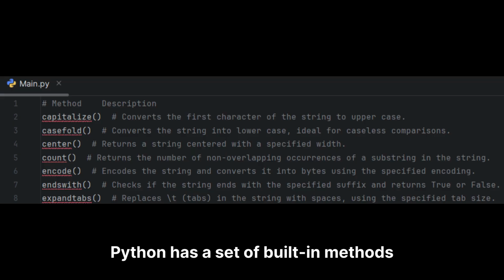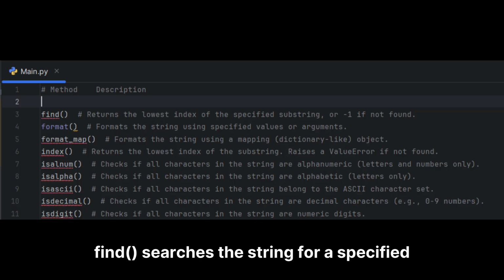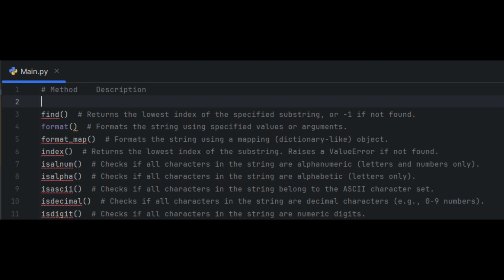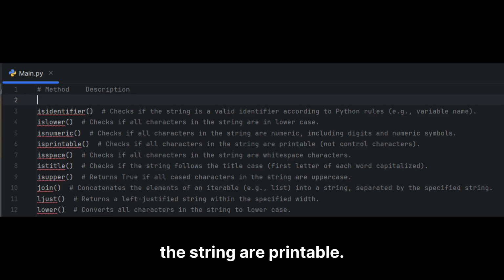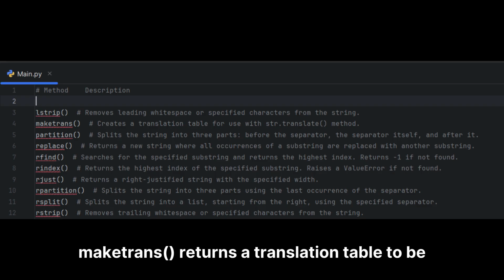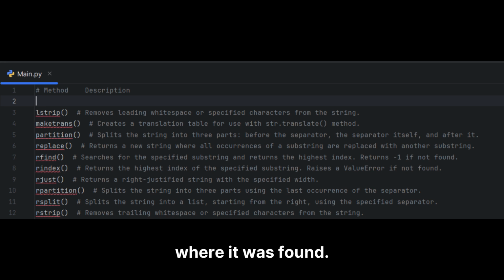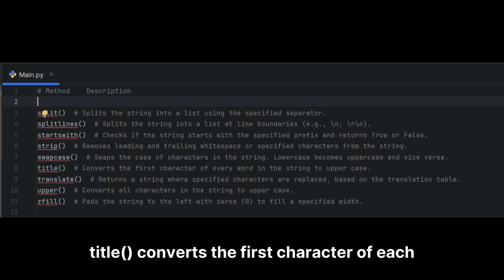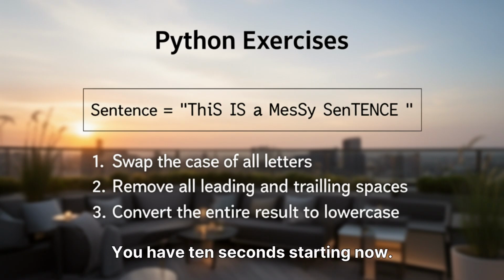Episode 18 Python String Methods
In this video, we provide a complete introduction to Python String Methods and explain how they help you work efficiently with text in Python.

You will learn what string methods are, why they are important, and how to use them to modify, clean, and analyze string data. The video demonstrates commonly used methods that every beginner should know when working with Python.

This lesson is designed for beginners and students who want to build a strong foundation in Python programming and understand how to manipulate strings in real applications.

Topics covered in this video:

What are string methods in Python
How to use methods like upper(), lower(), strip(), replace()
Checking string content with isdigit(), isalpha(), and more
Finding and counting text using find() and count()
Real examples of string manipulation

By the end of this video, you will have a clear understanding of how Python string methods work and how to use them effectively in your programs.

This video is part of a beginner-friendly Python course focused on practical knowledge and real-world programming concepts.